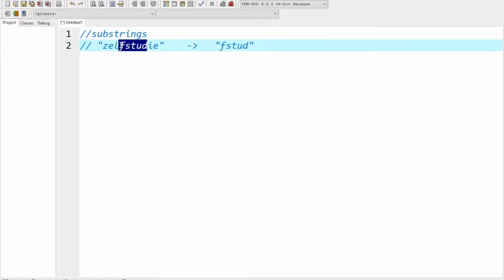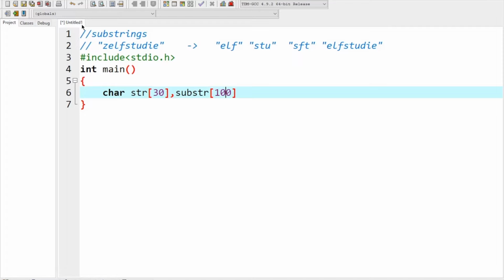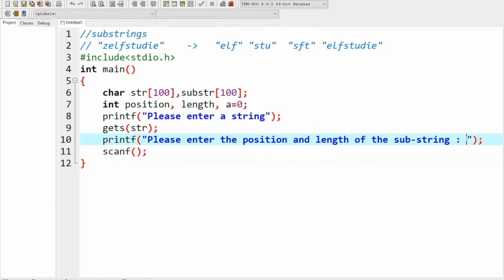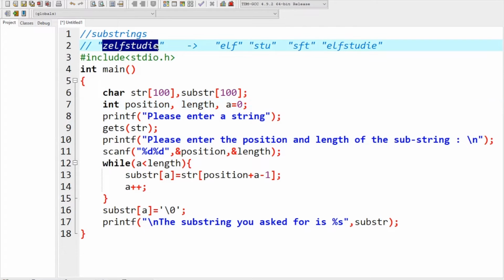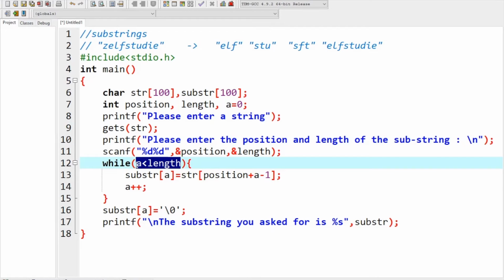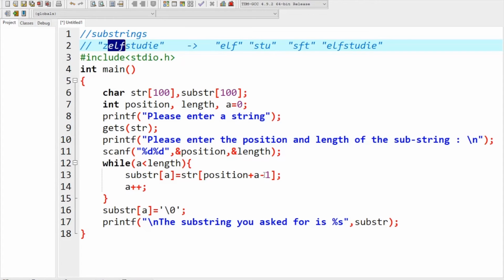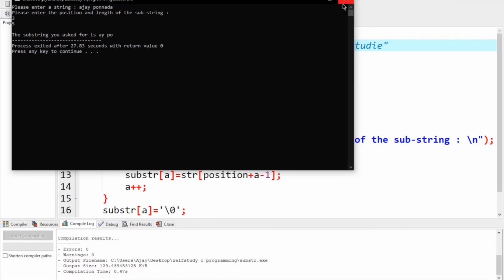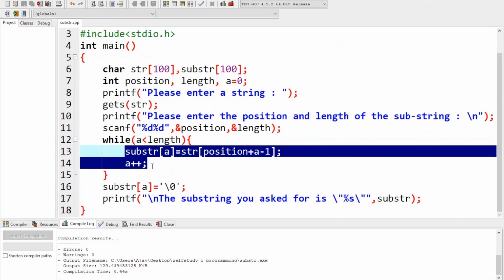40 - A complete explanation of substrings and adding double quotes inside a printf statement in C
In this video. we are going to look at the complete tutorial on substrings and also we will get to know how to add double quotes in a printf statement in C programming language